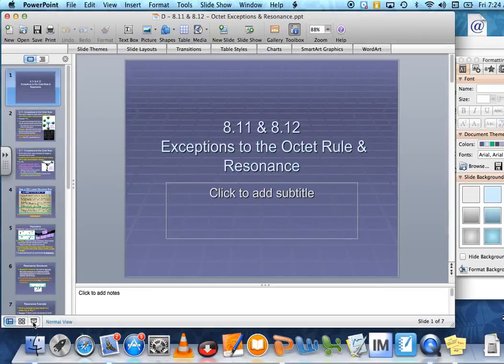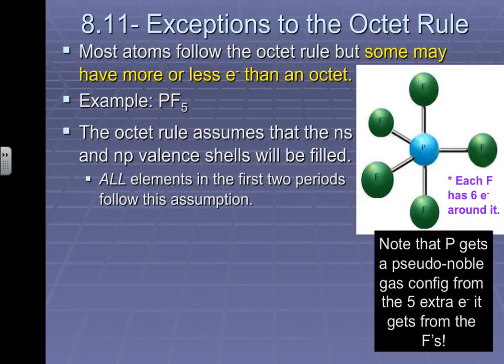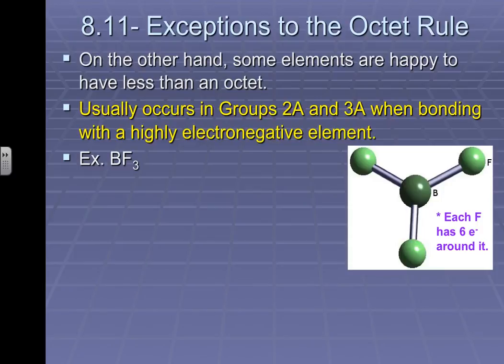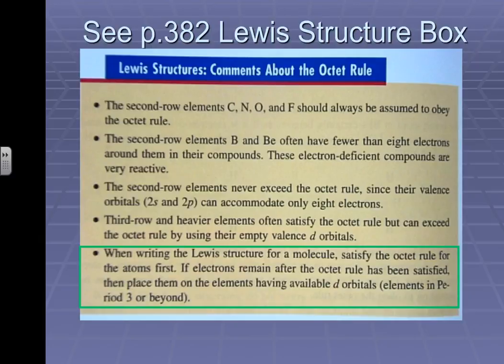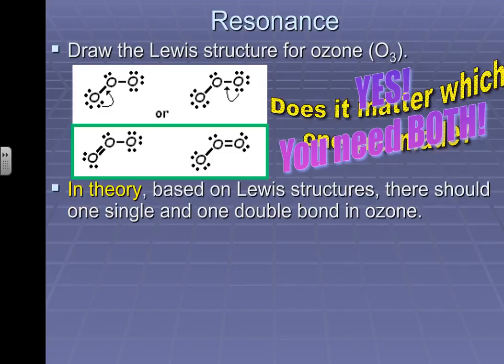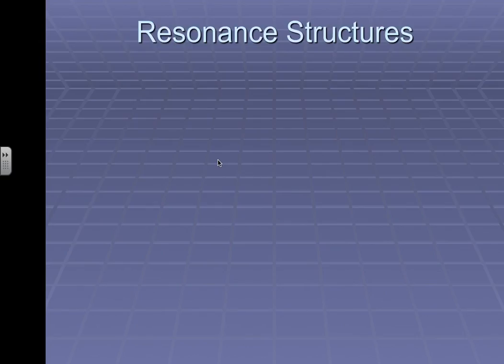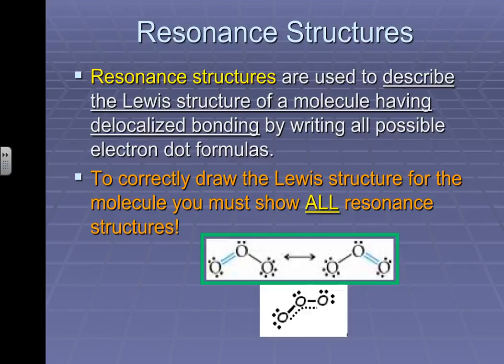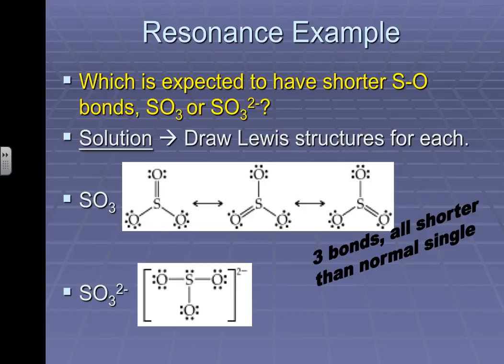Unit 3 - D - Octet Exceptions